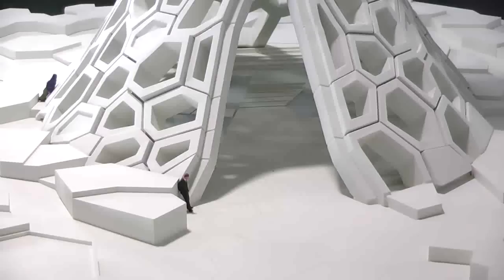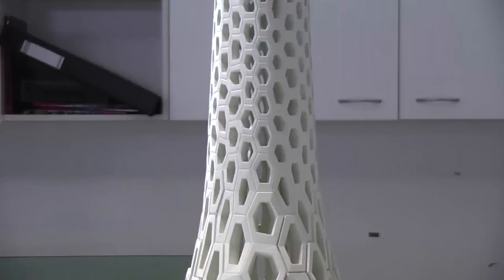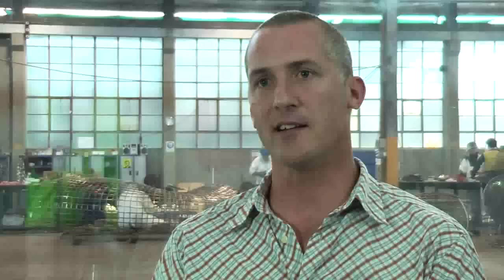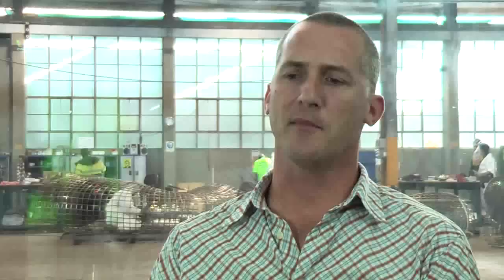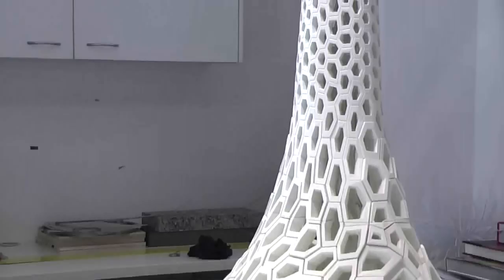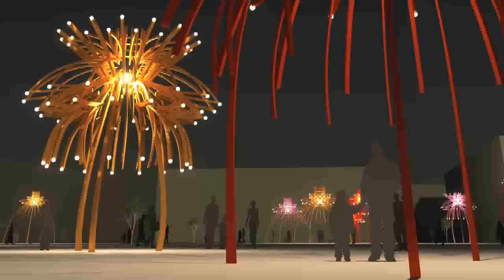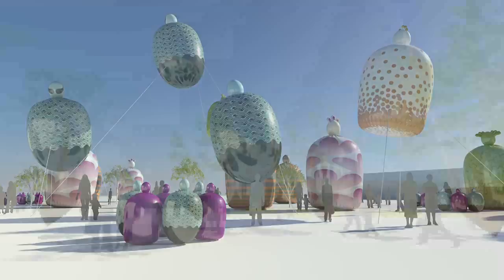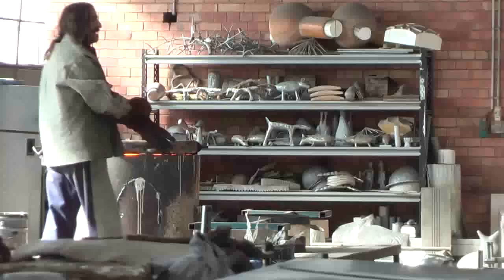Urban Art Projects - Art on a massive scale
Brisbane based art manufacturers, Matthew and Daniel Tobin have realised their dream of producing  art on a massive scale with their company Urban Art Projects winning two high profile international commissions .